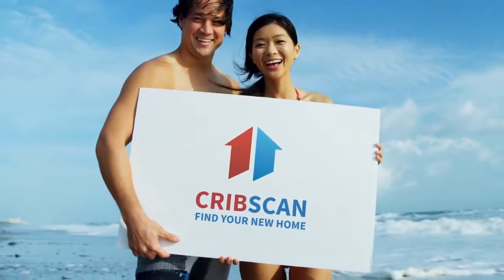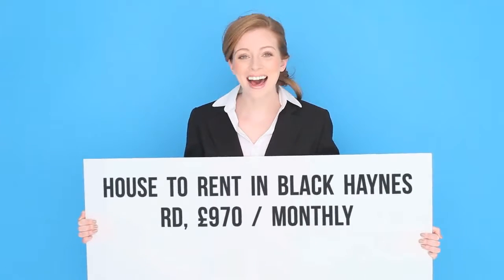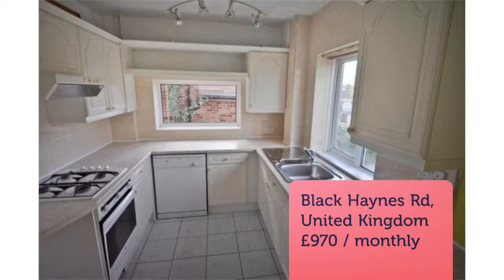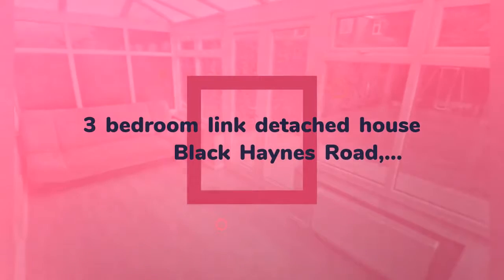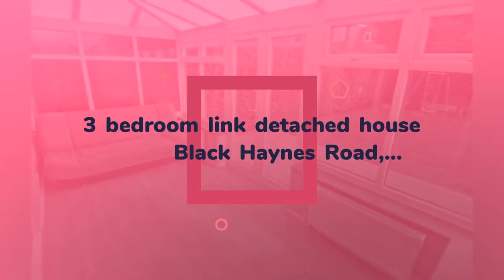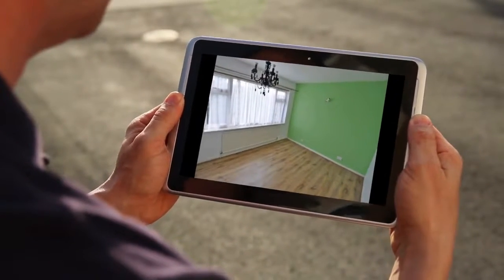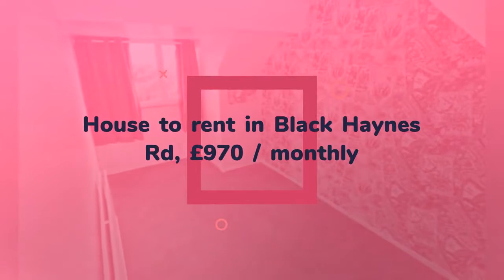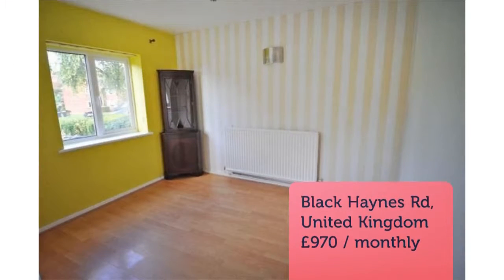House to rent in Black Haynes Rd, £970 / monthly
3

Black Haynes Rd, United Kingdom

REF65608
3 bedroom link detached house
        Black Haynes Road,...